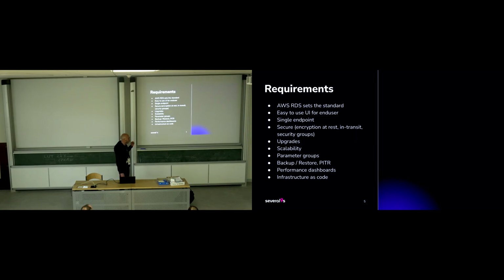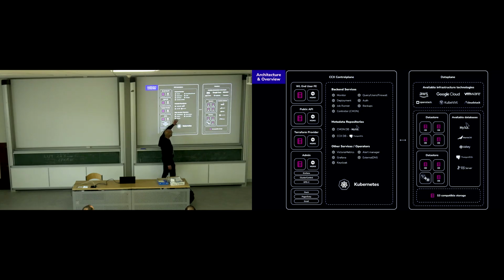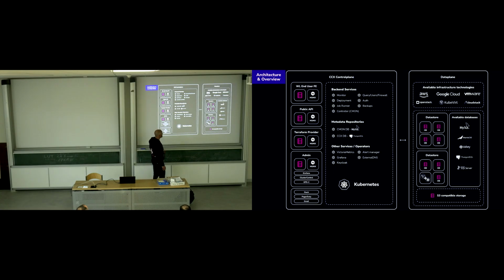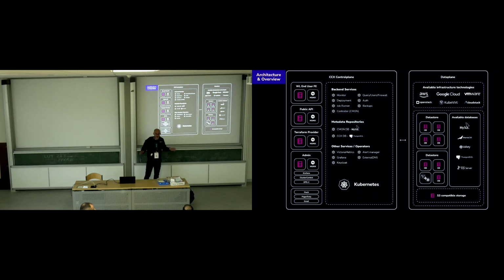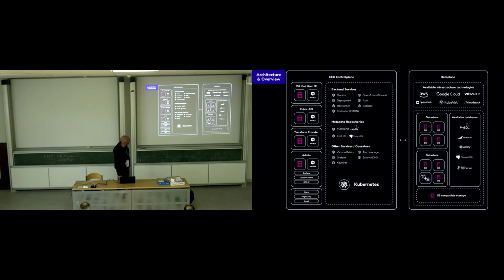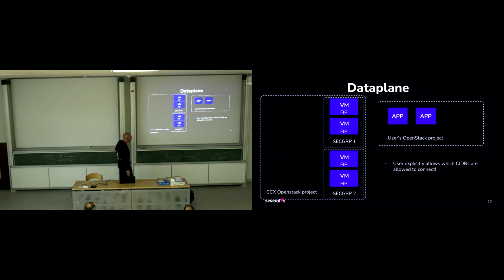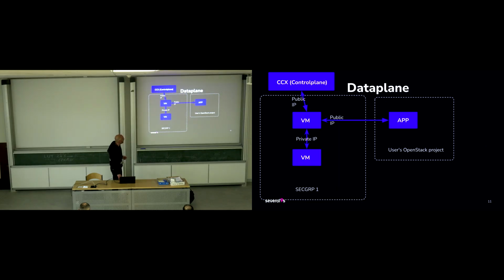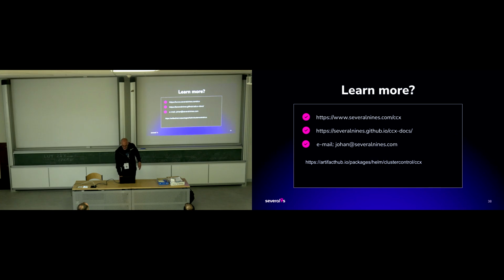Building a Sovereign DBaaS supporting OpenStack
Speaker: Johan Andersson

Drawing from his personal experience developing bespoke solutions for CSPs, Johan Andersson, CTO and Co-Founder of Severalnines, will discuss how to implement a scalable, Sovereign DBaaS for open-source databases on OpenStack.

Attendees will learn practical considerations for native Kubernetes Control Plane (CP) infrastructure design and get pointers on how to build integrations between the CP and OpenStack from authentication to day 2 operations automation.

They will also learn about the techniques and tooling needed to streamline and automate core DBaaS workflows, such as infrastructure integration, scaling, high availability and disaster recovery, user and tenant management, and more!